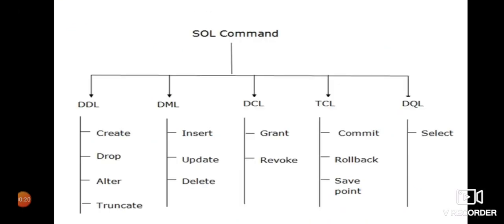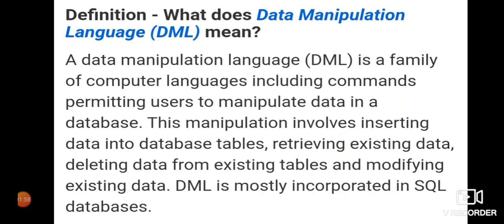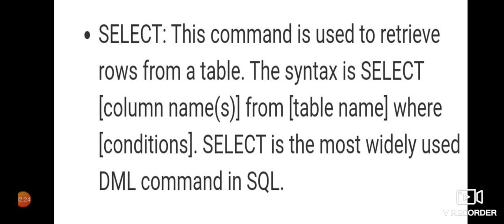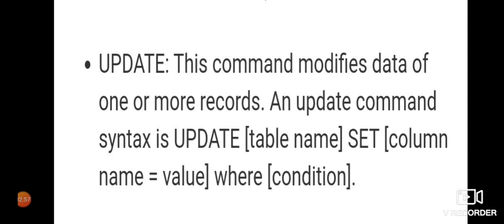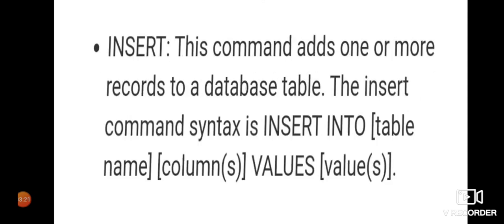Topic: Data Manipulation Language . Class: 12th IP Dated : 18-06-2020